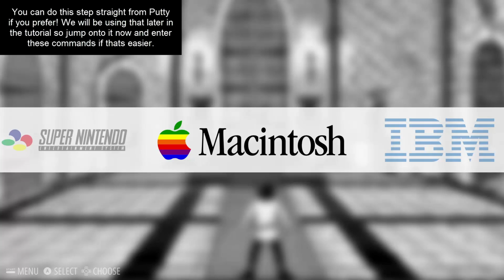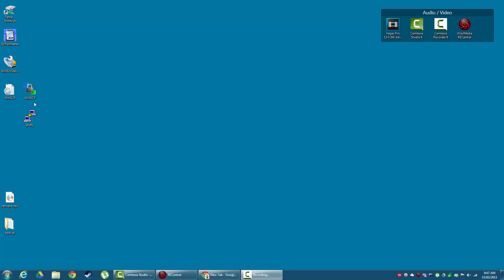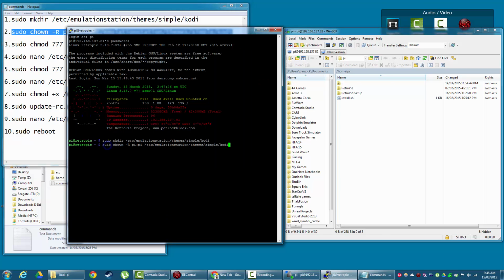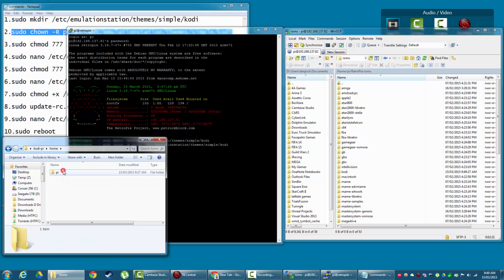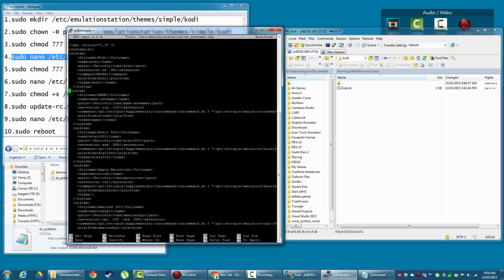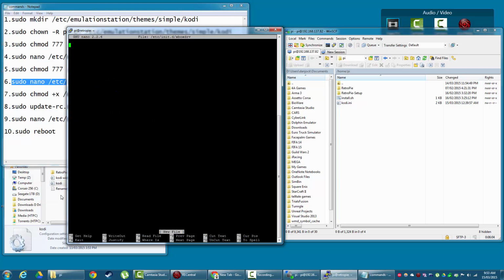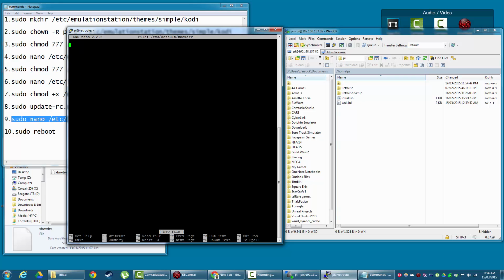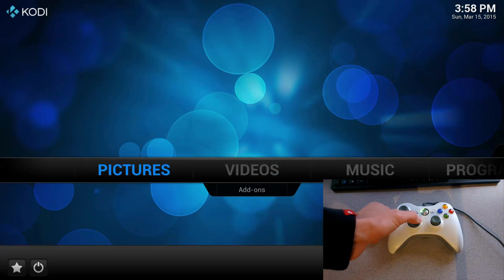Raspberry Pi Kodi: Install Kodi XBMC on RetroPie with Custom Artwork and Controller Support.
Raspberry Pi XBMC - Turn RetroPie into a Raspberry Pi Media Center with Kodi Install, Custom Artwork and Menu, and Controller Support.

Please make sure to download the package below, we will need it for this tutorial:

I go over installing Kodi on top of our RetroPie 2.6 installation, and walk you through setting up custom artwork for EmulationStation, and setting up your XBox 360 gamepad for Kodi Control.

Thanks to KazooZoo and supernashwan from the PetRockBlog forums for their write ups on this, it helped me a lot.